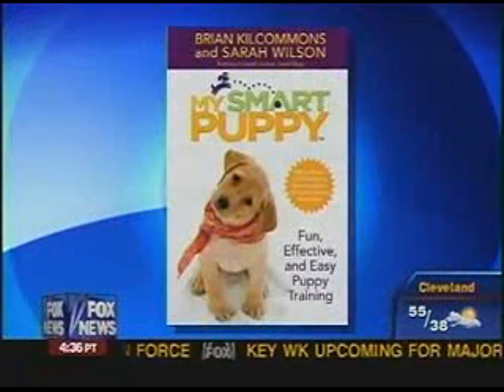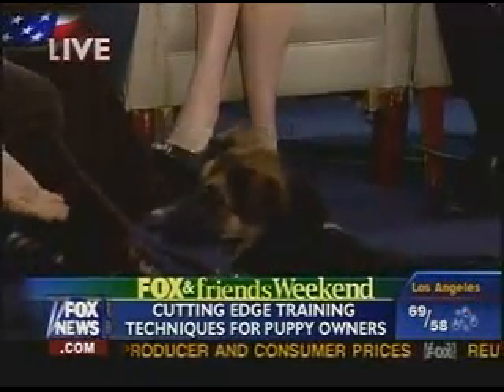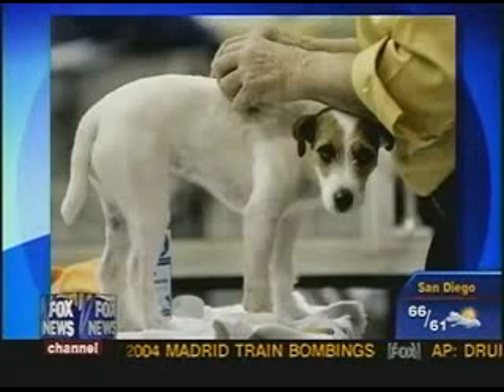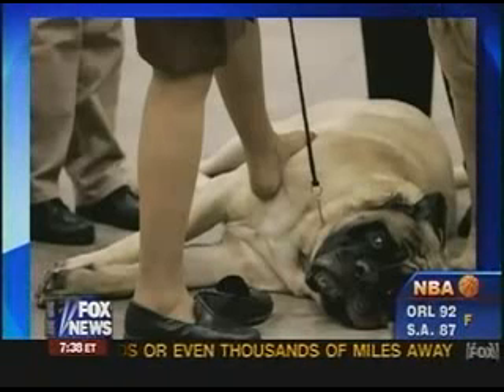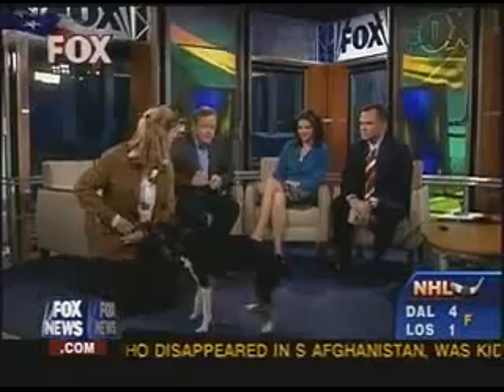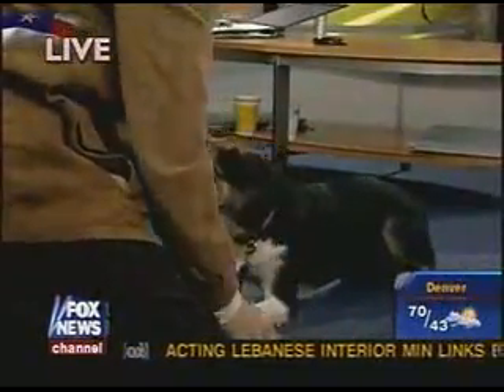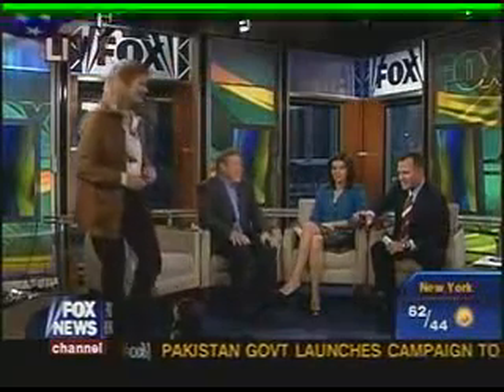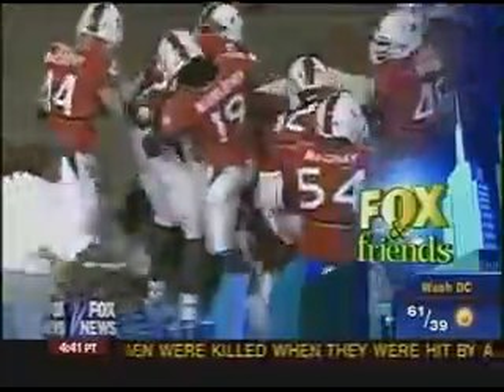Brian Kilcommons, Sarah Wilson and Pip: Interview on Fox News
Fun bit of promotion we did when My Smart Puppy came out - always nice to get a chance to work together.